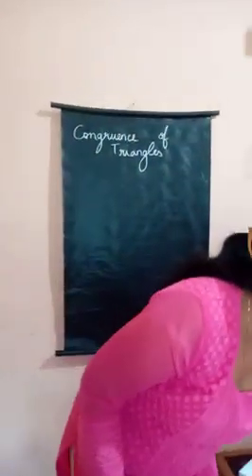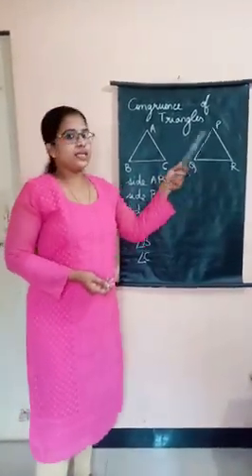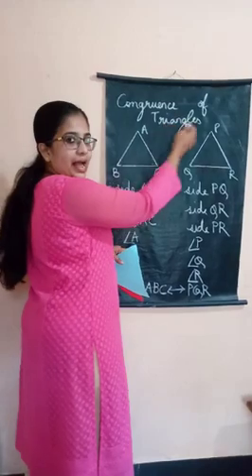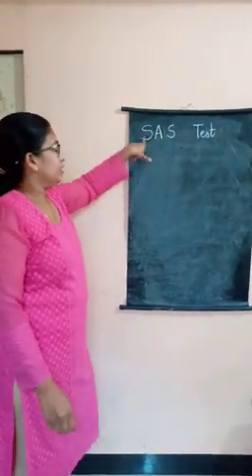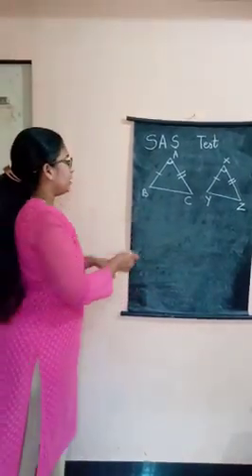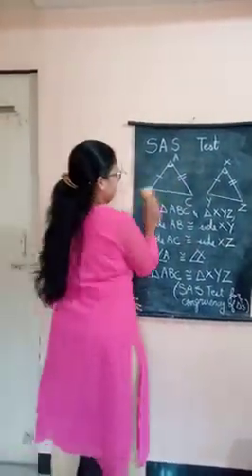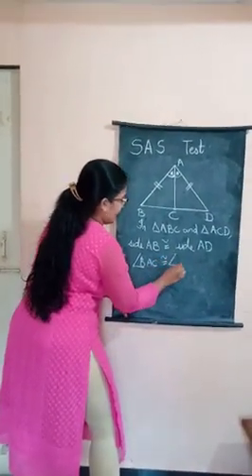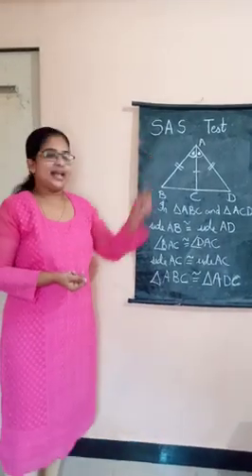16th December Class 8 Maths Congruence of Triangles